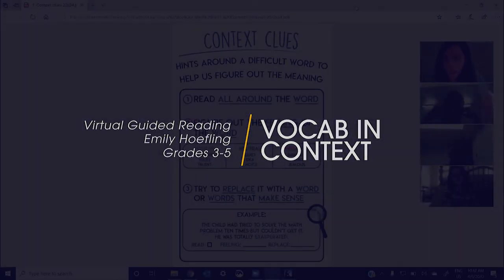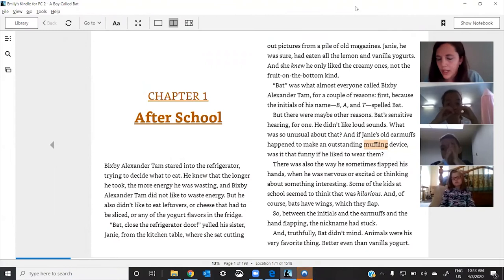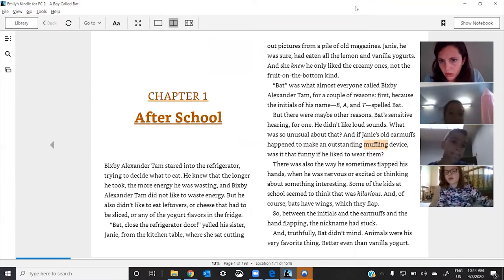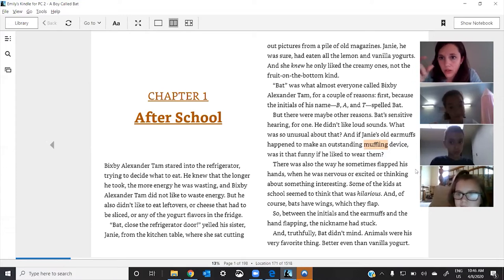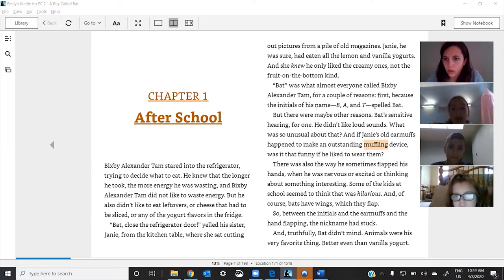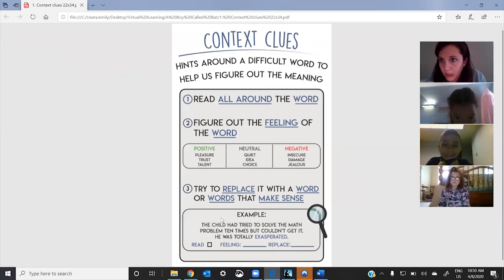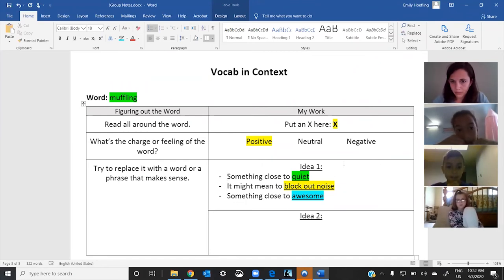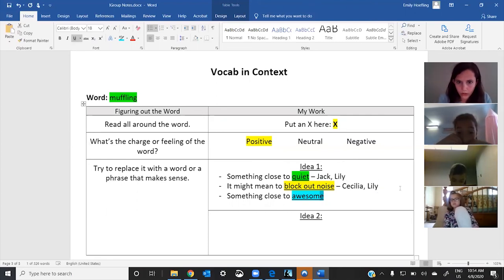Grades 3-5: Vocab in Context, Virtual Guided Reading